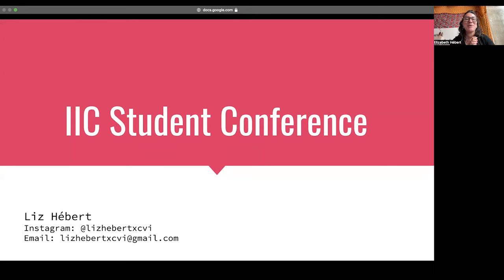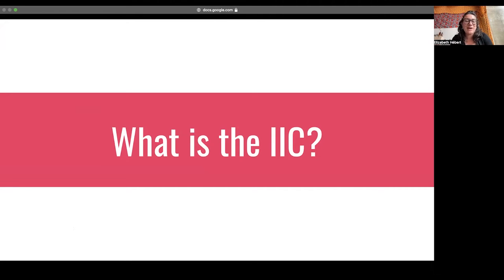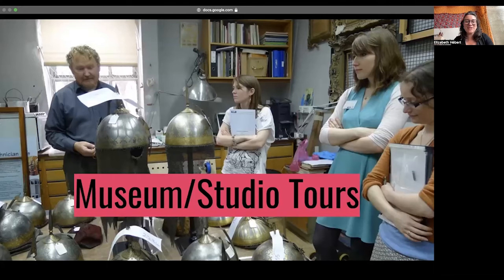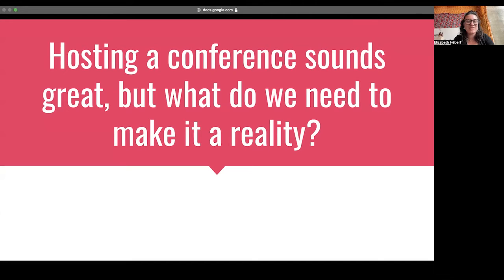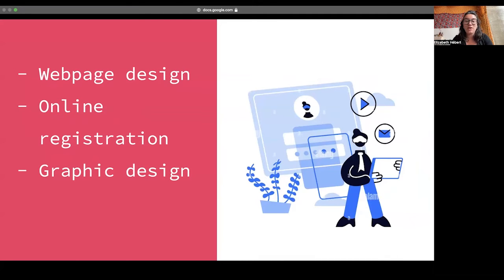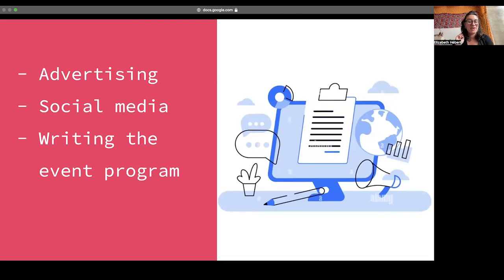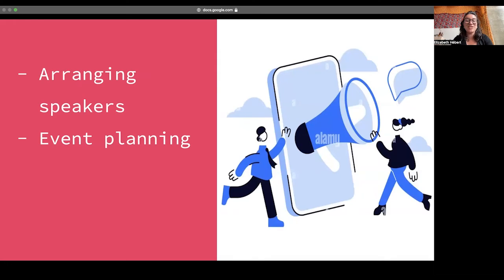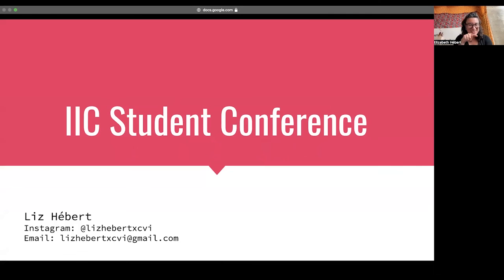IIC Info Session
This info session is about the IIC Amsterdam Student Conference. I'm hoping that we can get an organising committee together, and would be thrilled to hear from you if you attend C&R at the University of Amsterdam and would be interested in participating.